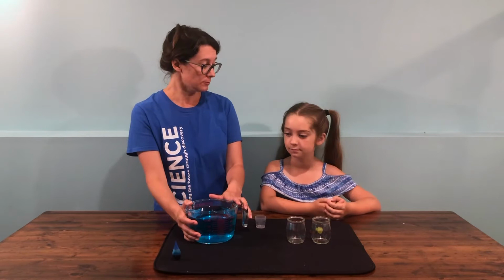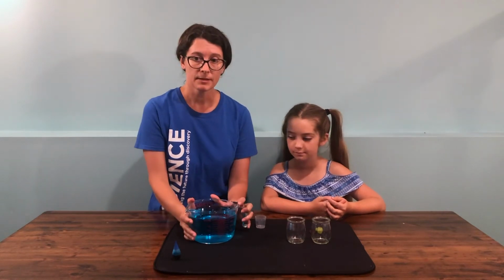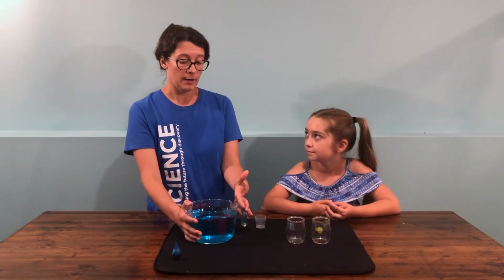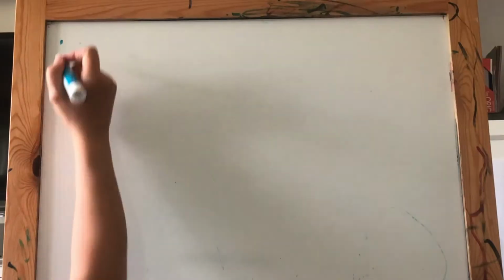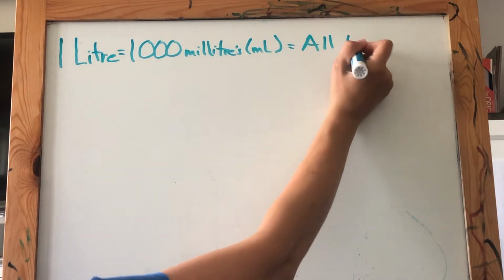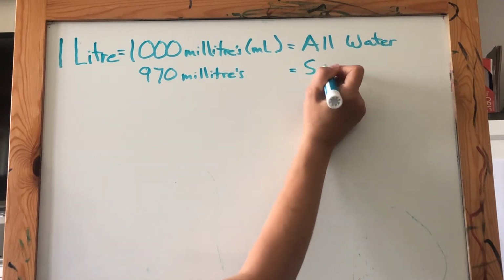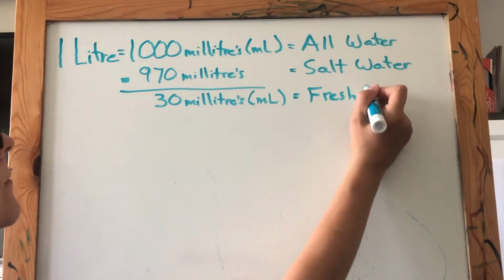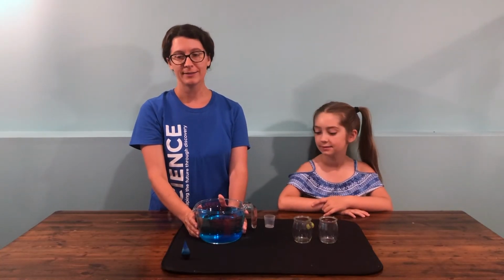Activity: Where is All the Water in the World?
This quick activity provides an amazing perspective of how much fresh water is available to all of us on Earth.

Materials:
- 1 litre of water (4 cups)
- blue dye
- 1 litre measure cup
- 15 mL cap or 10 mL syringe (from your child’s Advil or Tylenol box)
- 2 small clear cups